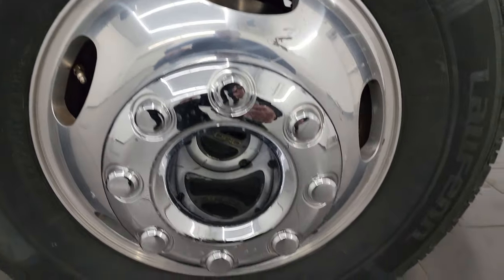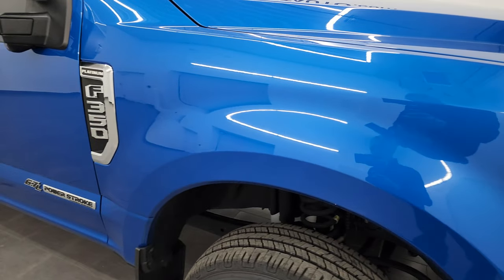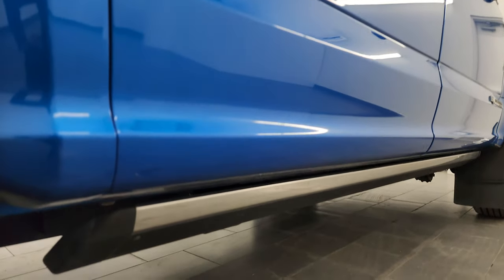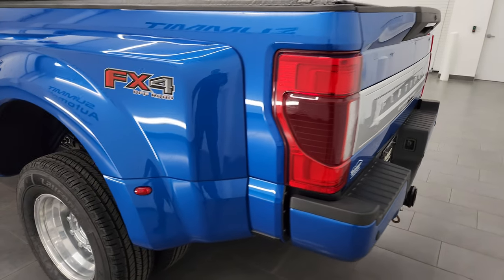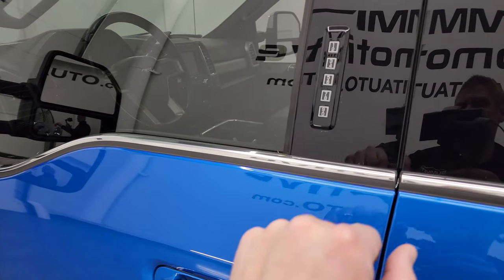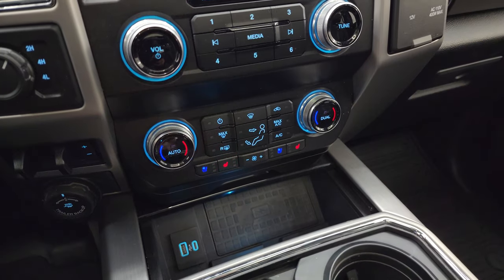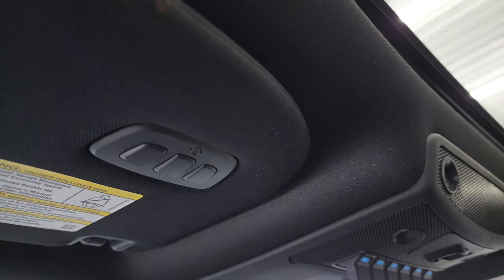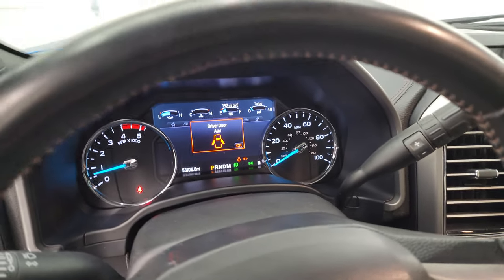2020 FORD F350 PLATINUM DIESEL VELOCITY BLUE NEW JERSEY TRUCK 4K WALKAROUND 14168Z SOLD!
This 2020 FORD F350 PLATINUM CREW LONG DUALLIE POWERSTROKE DIESEL IN VELOCITY BLUE FOR SALE IN FOND DU LAC OSHKOSH WISCONSIN 54935 is the vehicle we did walk around review of today.

Thank you for checking out this video of this 2020 FORD F350 PLATINUM CREW LONG DUALLIE POWERSTROKE DIESEL IN VELOCITY BLUE FOR SALE IN FOND DU LAC OSHKOSH WISCONSIN 54935

STOCK: 14168Z
PRICE: $75,999
MILES: 53,084
MAKE: FORD
MODEL: F350
VIN: 1FT8W3DT6LEE72783
LOCATION: FOND DU LAC OSHKOSH WISCONSIN, 54937 TRUCKS ON 41

1 OWNER! CLEAN TITLE HISTORY! CLEAN CARFAX! 6 NEW TIRES! 6.7 Liter V8 Powerstroke Diesel, 475 Horsepower, 1,050 Lb.-ft Torque, Full Four Door Crew Cab, Long Box 8 Foot Longbox, Dual Rear Wheel Dually DRW, Platinum Package, 10 Speed Automatic Transmission, Turn Dial 4x4 Four Wheel Drive 4WD, FX4 Offroad Suspension Package, Factory GPS Navigation System, Power Panoramic Vista Roof Sunroof Moonroof Sun Roof Moon Roof, Reverse Backup Camera Rearview Camera, Cargo Camera Rear View Box Camera, 360-Degree Surround View Camera System, Adaptive Speed Control Cruise Control, Blind Spot Monitoring with Rear Cross-Path Detection, Forward Collision Warning System, Lane Departure Warning with Lane Keep Assist, Non Smoker, Dual Power Air Conditioned Ventilated and Heated Seats, Black Ebony Leather Seats, Bucket Seats, Memory Driver's Seat, Multi-Contour Massaging Front Seats, 2nd Row Heated Seats, Gator Soft Tonneau Cover, Full Towing Package with Receiver Trailer Hitch, Wiring and Transmission Cooler Tow Package, Camper Package with Anti-Sway Bars, 6 Upfitter Switches, Factory Brake Controller, Pro Trailer Backup Assist System, Factory Exhaust Brake, Heated Power Fold-in Power Mirrors with Built-in Directional Signals, Powerscope Tow Power Mirrors that Power Telescope and Power Fold in with Built-in Directional Signals, Advancetrac with Roll Stability Control Traction Control, HDC Hill Decent Control, 3.55 Gears with Limited Slip Differential, Michelin LTX A/T LT245/75 R17 Tires, Polished Aluminum Rims Premium Wheels, Four Wheel Disc Brakes, Power Fold Down Running Boards, Spray-in Bedliner, Bedrail Covers, Clearance Lights, LED Bed Lighting, LED Fog Lights, LED Headlights, LED Running Lights, LED Tail Lamps, Reverse Sensors, Securicode Driver Side Doorcode Keyless Entry, Locking Tailgate, Power Drop Down Tailgate, Tailgate Step Assist Manstep, Chrome Tipped Exhaust, Chrome Trimmed Grill, Chrome Trimmed Mirrors, Side Box Tie-downs, AM / FM Radio Tuner, Sirius/XM Satellite Radio Capabilities Sirius / XM, Sync 8" Touchcreen Radio, B&O Premium Sound System, Microsoft SYNC System with Bluetooth, Hands-Free Audio System Blue Tooth, Android Auto Compatible, Apple Car Play Compatible, Factory Subwoofer, USB C Jack, USB Jack Portable Audio Connection, Intelligent Access with Push Button Start, Keyless Entry with Factory Remote Start, Push Button Start, Power Sliding Rear Window Rear Window Defroster, Adjustable Height Seatbelts, Driver and Passenger Front Air Bags, L.A.T.C.H. Child Safety System, Side Curtain Air Bags SRS Safety Restraint System, Heated Steering Wheel Multi-Function Steering Wheel Controls, Homelink System with Three Programmable Buttons for Garage Doors, Lighting Systems & Security Systems, Compass, Outside Temperature Display and Mileage Display, Dual Multi-Zone Climate Control , Power Adjustable Pedals, Factory All Weather Floormats, Rubber Floors, Wireless Cell Phone Charge Pad, Woodgrain Dash And Door Trim, Air Conditioning AC, Cruise Control, Power Locks, Power Windows, Automatic Headlights Autolamp, Power Tilt/Telescope Steering Wheel, 110V / 400W Auxiliary Power Outlet, 5 Year / 60,000 Mile Remaining Powertrain Factory Warranty, Whichever comes first, Atlas Blue Metallic,

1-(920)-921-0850 . Summit Automotive Chrysler Dodge Jeep Ram in Fond du Lac, Wisconsin also Proudly Serving Oshkosh, Madison, Milwaukee, Sheboygan, Appleton, and Waupun is a family owned and operated dealership since 1959. We take great pride in our new and used car and truck center with vehicles to fit everyone's budget. We have ON THE SPOT FINANCING. BAD CREDIT OR GOOD CREDIT, we work with over 20 lenders to get you APPROVED AT THE MOST COMPETITIVE RATES. We provide AIRPORT TRANSPORTATION and NATIONWIDE DELIVERY OPTIONS. We are conveniently located on HWY 41 at EXIT 98, Hwy 151 at Military Rd. Exit . Just Look For The TRUCKS ON 41.